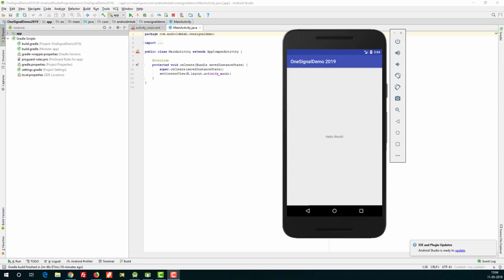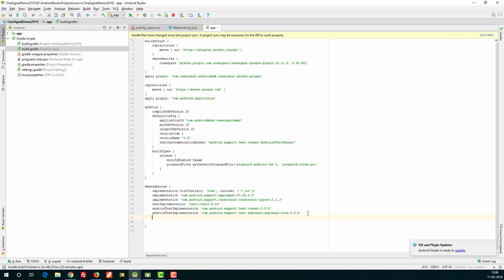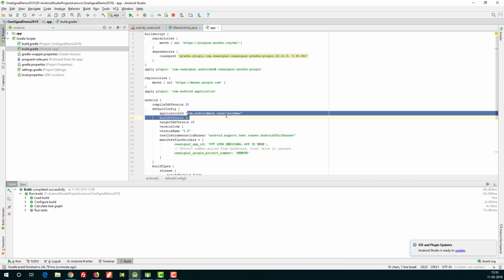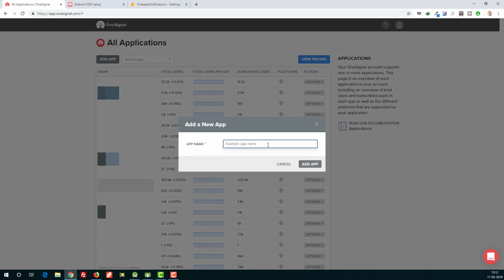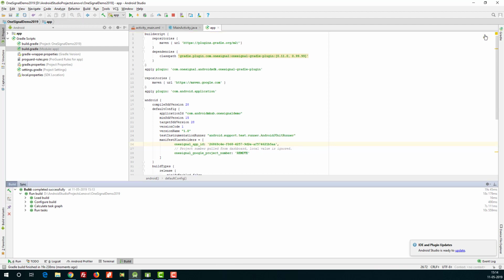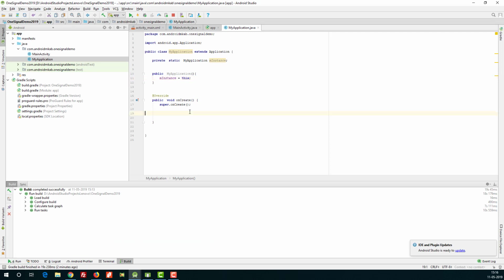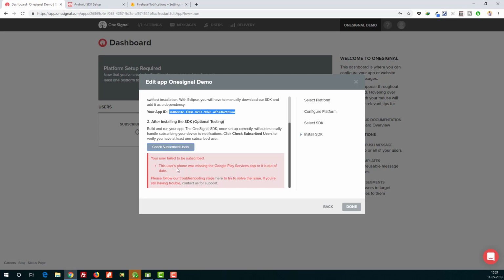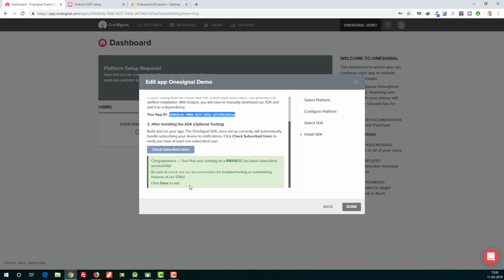Add One Signal Notifications in Android - Karthik M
In this Video I will explain you how to addd OneSIgnal notifications in Android App in an easy way